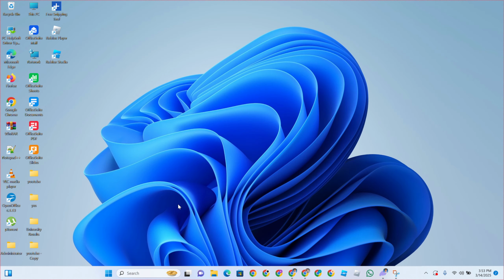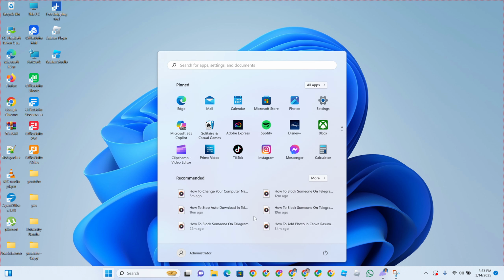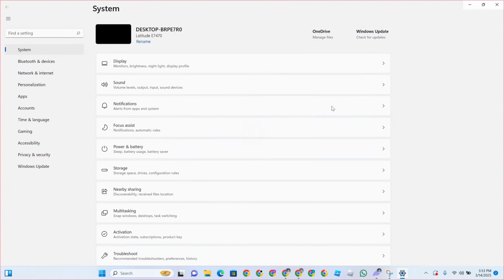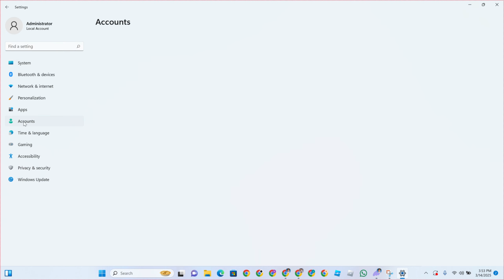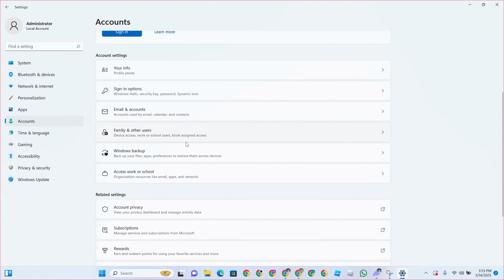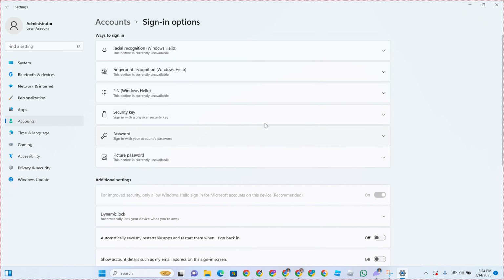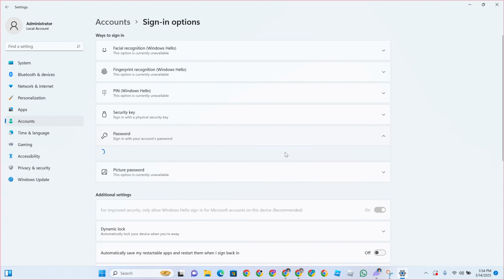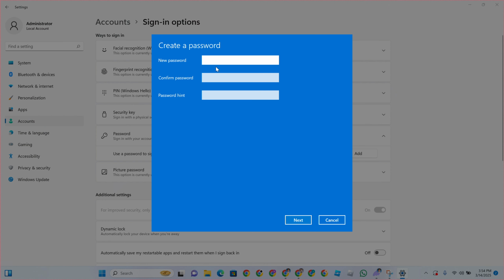How To Set Password on Windows 11 or 10 PC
In this video I'd show you How To Set Password on Windows 11 or 10 PC, Ensure you subscribe & turn on the bell notifications to this channel for lots of more educational guides and contents like this.

⛓️ HELPFUL LINKS  :

1. Sign up For a Chance to Win $100 on your first Deposit

2. Earn Your first $5 Now

3. Deposit + Sign up to get Amazing Job Gig Offers

4. Best Virtual Dollar Card for Online Payments & Subscriptions

5. Click & Sign up to this if you have $3

6. I use this S£cret Tool to grow my other Faceless Channels

7. Learn Forex Trading From the Scratch

8. The Complete Amazon KDP Beginners Program

9. Google Ads Mastery Program

10. The Ultimate WhatsApp Sales Blueprint

11. Earn up to 55% on Each Trade

12. Earn up to $500 I'm Credits

13. Invest in Stocks & Shares